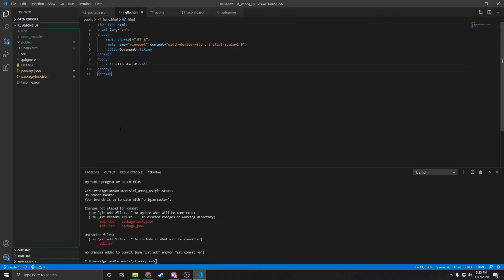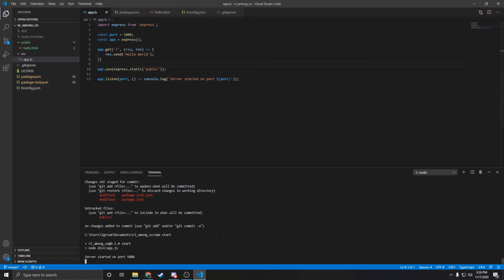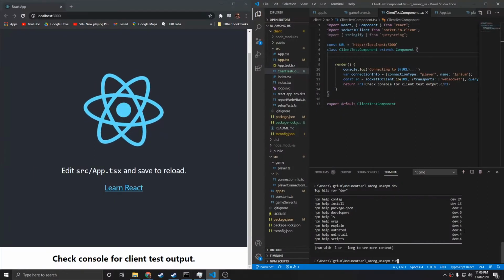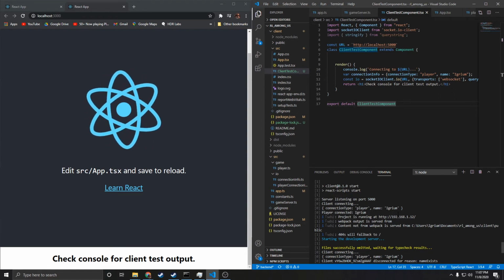Real Life Among Us EP 2: Servers and WebSockets [devlog]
If you’ve lived on planet earth for the past few months, you’ve probably heard of among us. You may have also seen various content creators recreate the game in real life, but their renditions are always missing crucial game elements. Now, two high schoolers with almost no web-development experience are attempting to one-up them using technology. This is Among Us in real life.
In this episode, we choose our programming language and start work on the codebase.

Timestamps:
0:00 Intro
0:21 Choosing a Programming Language
2:31 Starting the Code
5:42 Testing the Code
6:20 Outro